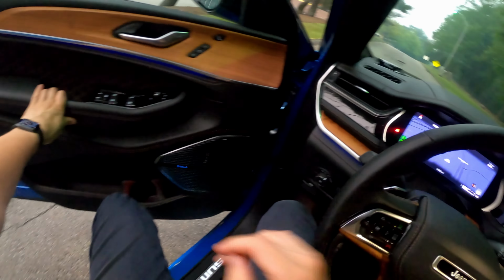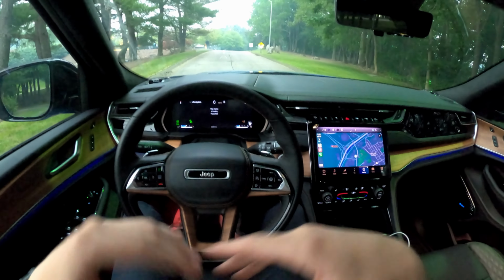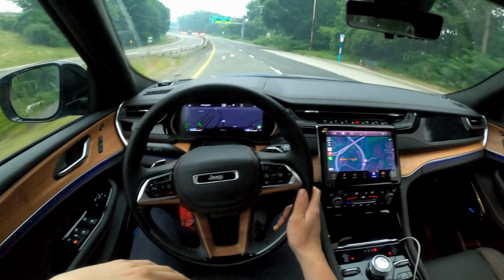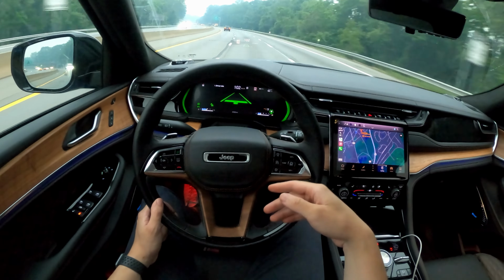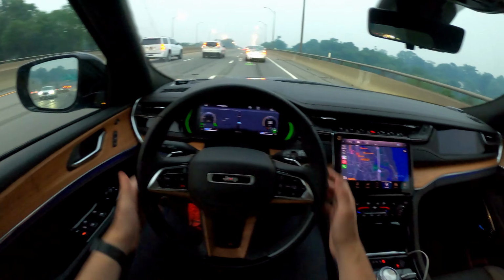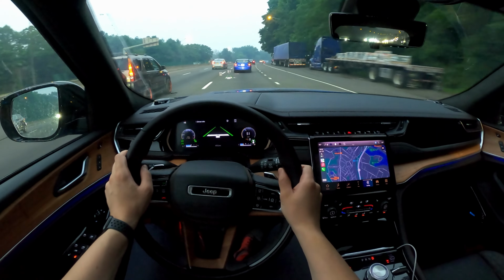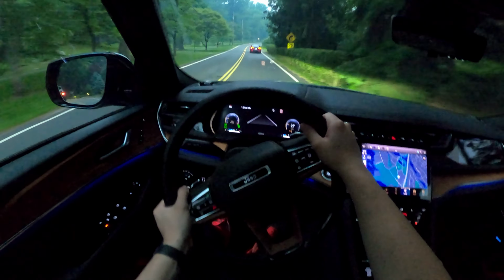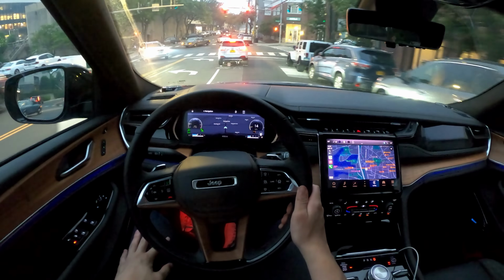2023 Grand Cherokee L Summit Reserve POV Drive Impressions! /// Best Luxury Jeep?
After spending a week with the 2023 Jeep Grand Cherokee L Summit Reserve… I may have fallen in love. Specced out here with the High Altitude package and a bold Hydro Blue Pearl two-tone finish with special wheels and a gorgeous Palmero leather and open pore wood interior, this $76k beast blew me away with its ride and handling quality, interior materials, and just a true luxury feel.

@Alllcarnews Spec Sheet: Currently you can get a Grand Cherokee L in a 3.6L V6 or with a 5.7L V8. My tester came with the V6 making an OK 293HP and 257 lb-ft of torque paired to a 8-speed auto. MPG isn’t good at around 19 MPG City/26 MPG HWY/22 MPG Combined. We also have a Quadra–Trac II® 4WD System, Electronic Limited–Slip Differential Rear Axle, and Quadralift air suspension.
The ups:
-The looks, inside and our, are TOP TIER. And that goes for build quality inside and out. It gets a 9/10 here
-The handling and suspension comfort feels German/european
-Technology offered is class leading with night vision, a passenger screen, advanced driver systems and more.

The downs:
-Though the tech is good… there were a host of glitches and the instrument cluster is a hot mess.
-MPG is very disappointing even in the V6, we NEED a 4XE variant.
-SOME interior bits could be better, like the door controls & turning indicator.. and the massive fixed second row center console.

Regardless, I give eye catching SUV a solid 9/10.